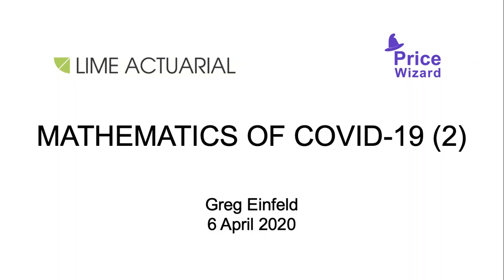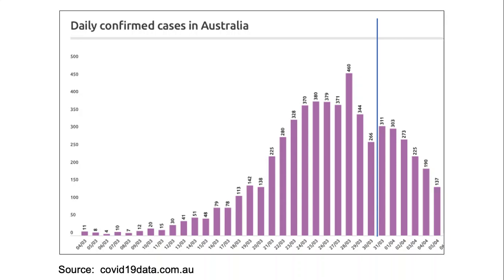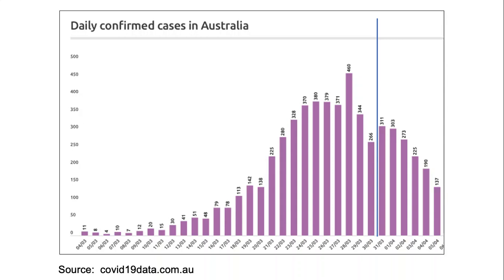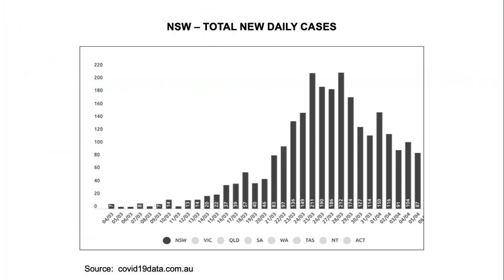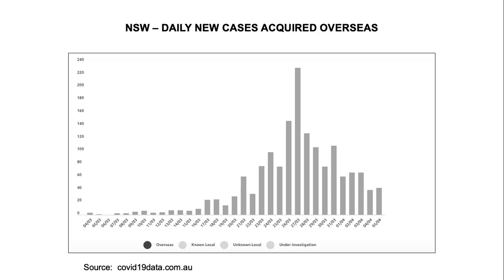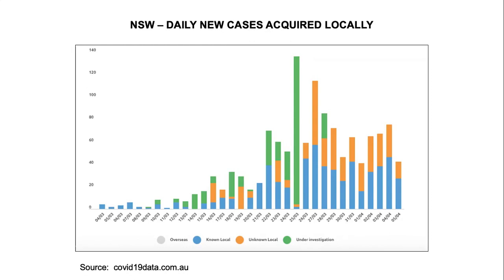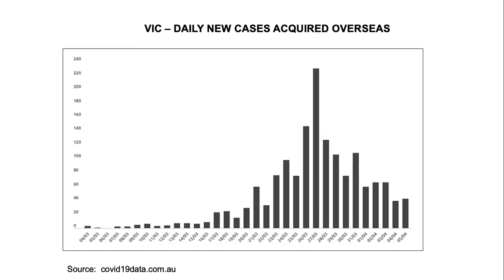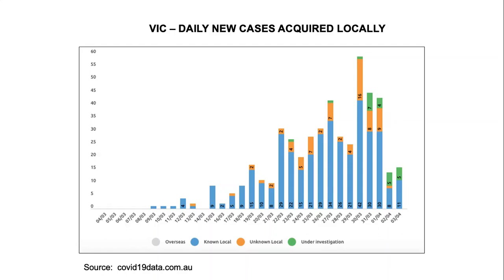COVID Mathematics 2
We are now seeing commentators saying that the number of new COVID-19 cases has peaked in Australia. However, what does this look like when we separate the overseas acquired cases from the community transitions? Is it too early to claim victory? Today's video delves into this issue.